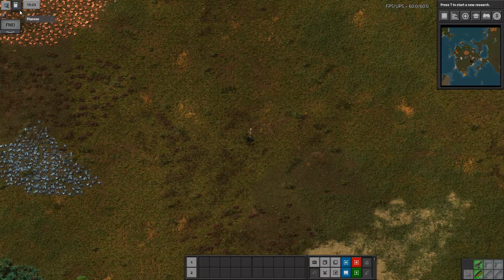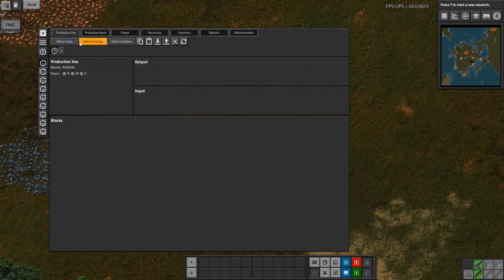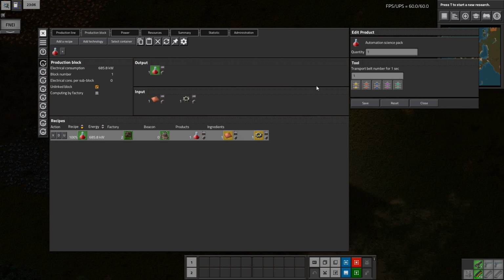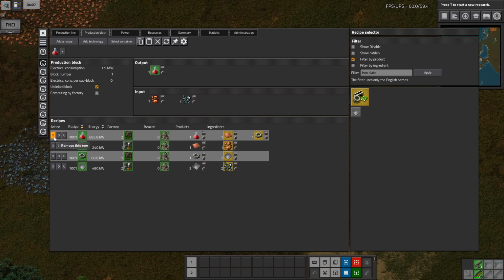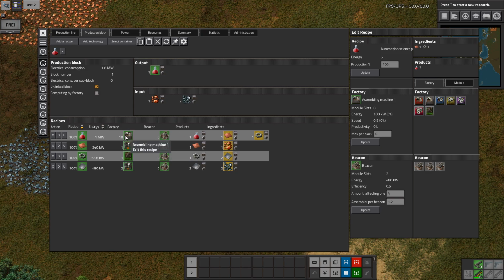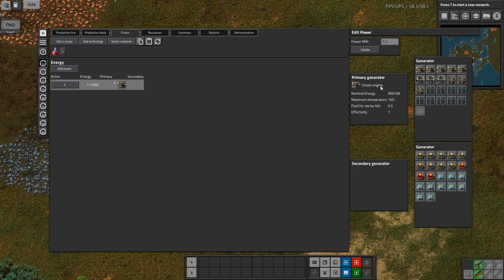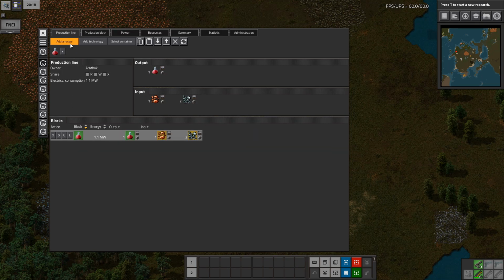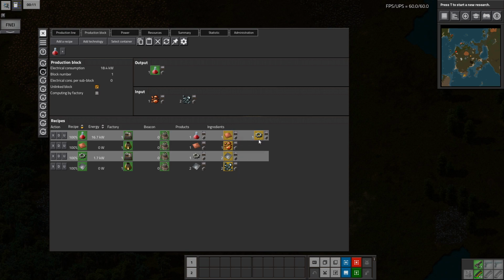Factorio - How to use Helmod / Planner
There is little documentation on Helmod / Factorio planner and i am stumbling over questions about how to use it relatively often so i made a small tutorial on how to use Helmod / planner.

Helmod is a great mod to use though as it makes it really easy to do base planning with it and it also can be used to learn about the ratios of Factorio machines and how they work together

Streams every Wednesday 7PM UTC+1 and Sunday 8PM UTC+1
Factorio Streams in between varying times, announced on Twitter / Discord.

--MEDIA USED--